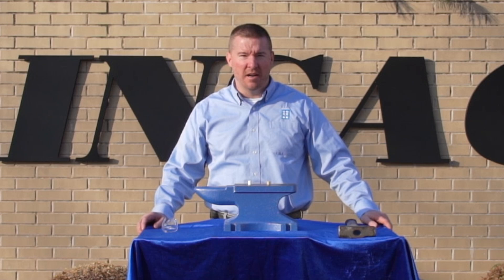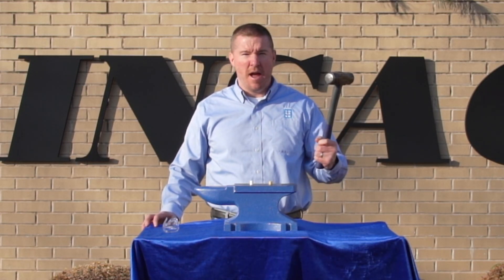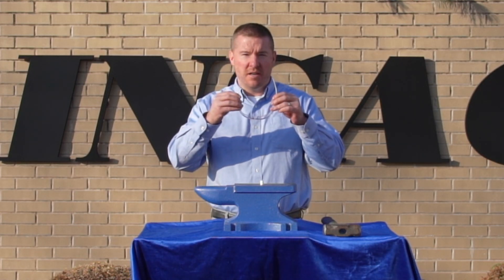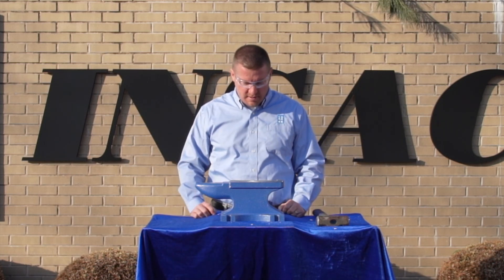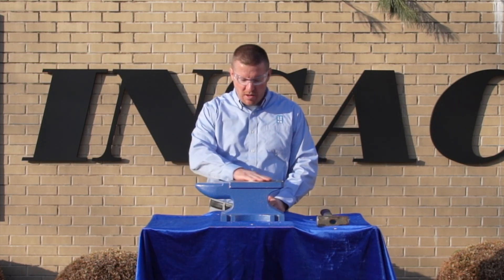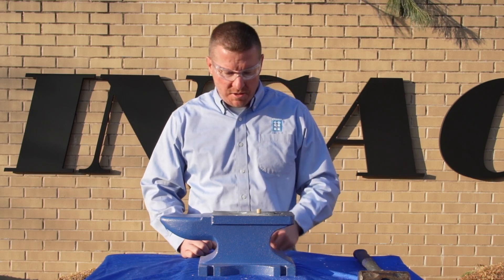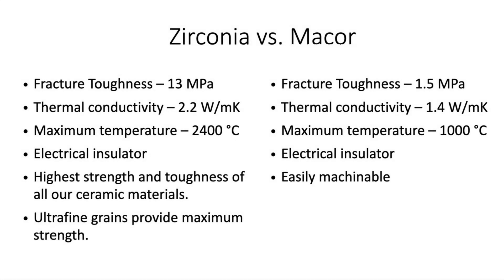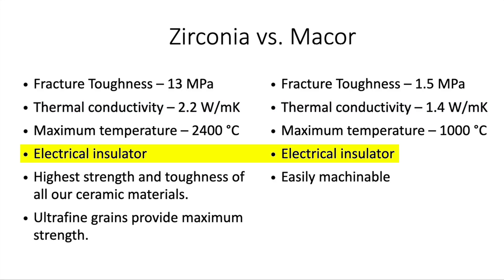Zirconia vs Macor - Field Test Comparison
Watch this video comparing the toughness of Zirconia vs. Macor.

Insaco Inc.